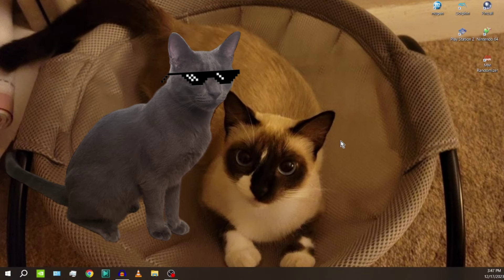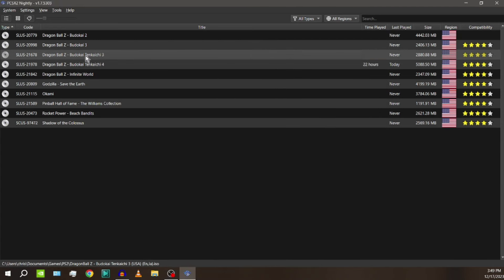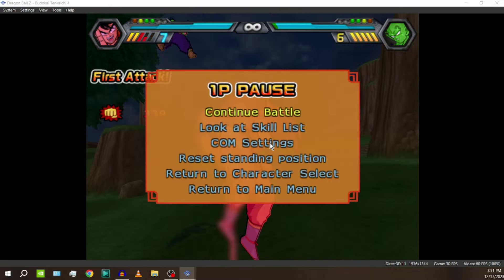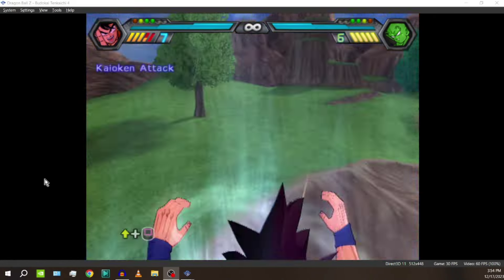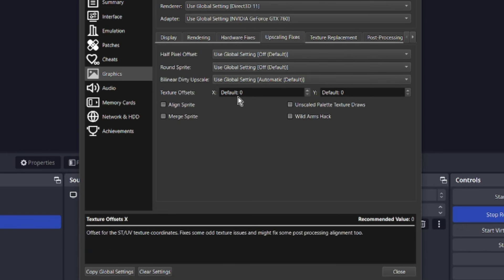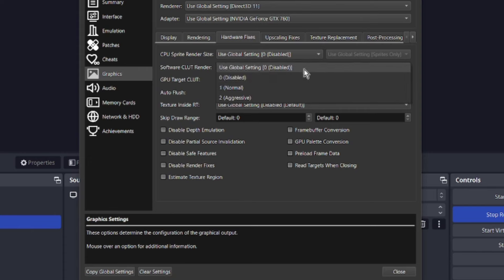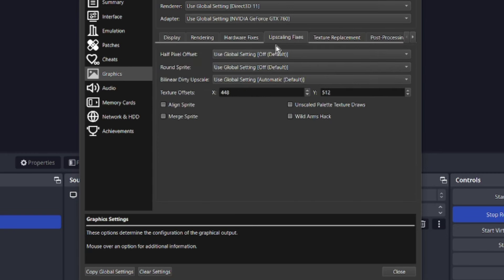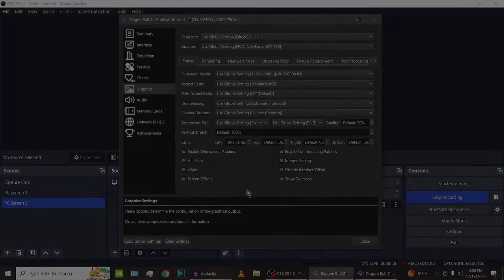The Best Settings To Play DBZ Tenkaichi 3 & 4 | Setup Guide To Fix Graphical Issues On PCSX2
Make your Dragon Ball Z Tenkaichi 3 game look great with these settings in PCSX2 emulator.

I dive into the graphics settings of the PS2 emulator to show my personal setup how I play the game. This video will show you how to fix many graphical issues with the software. I also show what is best for those with limited hardware power.

I mostly made this video as a reference because I updated the emulator a while back and lost my settings. It took forever to re figure out how I had it.

Track: "Edge Of Spirit"
From "Dragon Ball Z Budokai Tenkaichi 3"

I claim nothing in this video as my own, I am only showing my settings in this software.